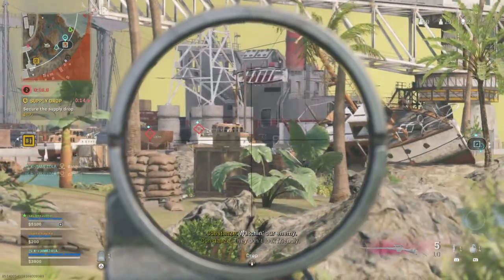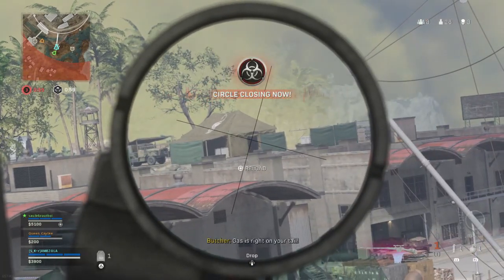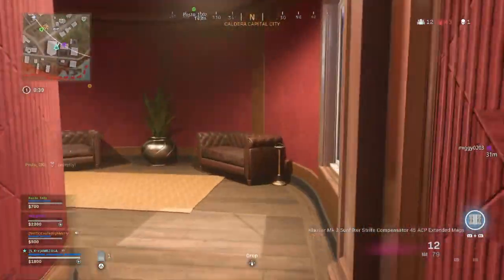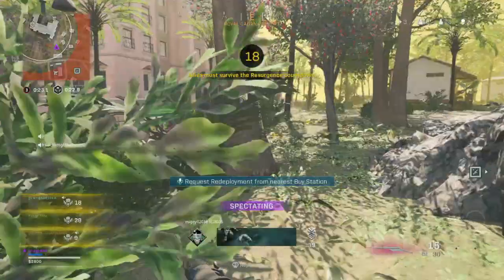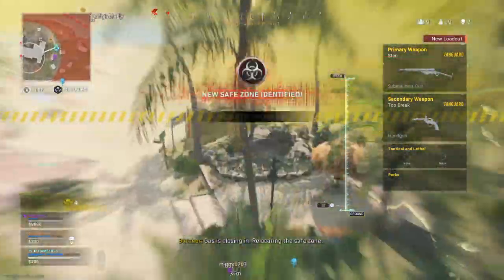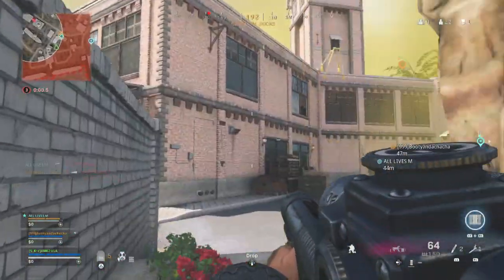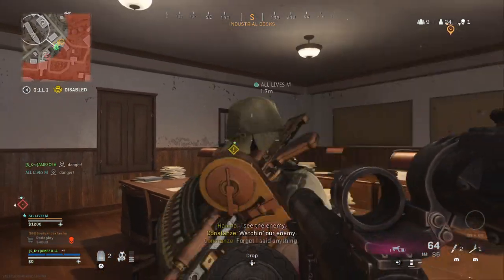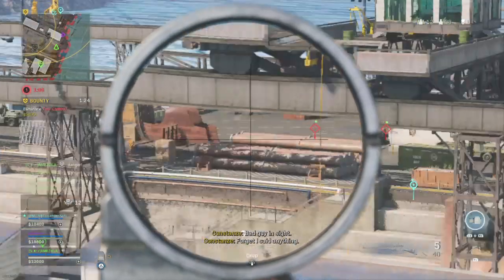Call of Duty®: Modern Warfare®_20220127112723